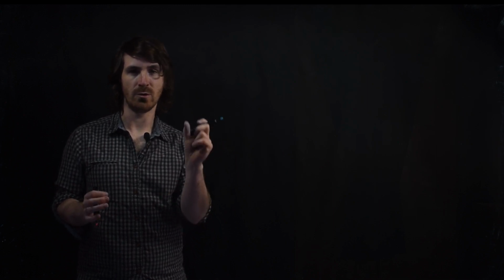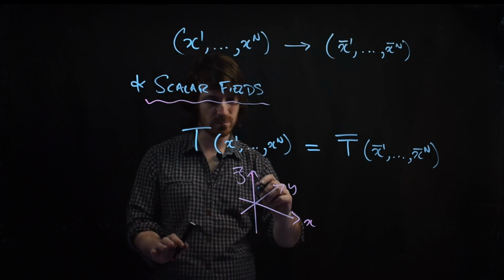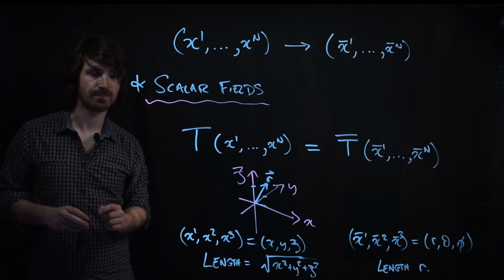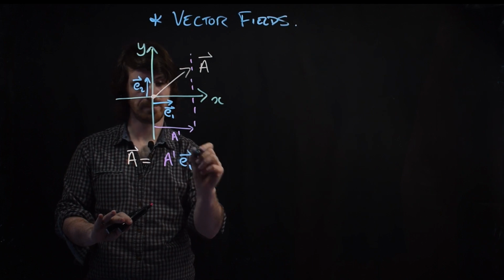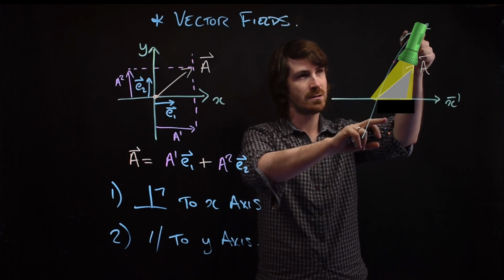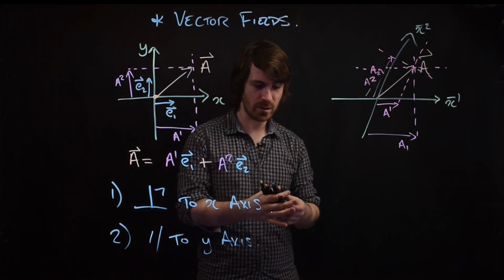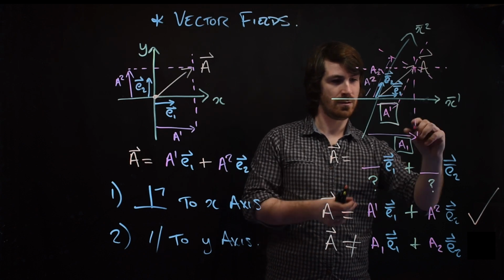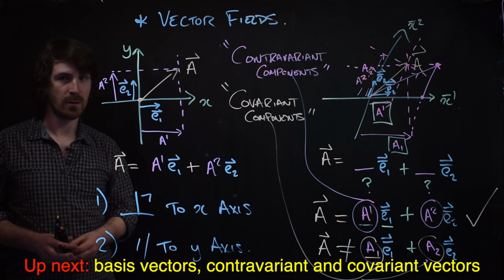Video04-TA03: Scalar fields and shining a light on vectors ("typo" on A_2 and A^2 at 9min corrected)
00:00 - Scalar fields
04:06 - Shining a light on vectors: considering components in an orthogonal coordinate system
07:18 - Shining a light on vectors: considering a non-orthogonal coordinate system, motivating the existence of contravariant and covariant components
09:35 - Shining a light on vectors: demonstrating that reconstruction of a vectors requires the right  combination of type of components and basis vectors.